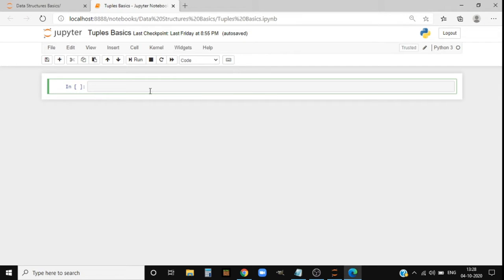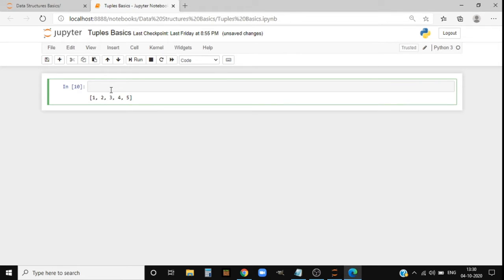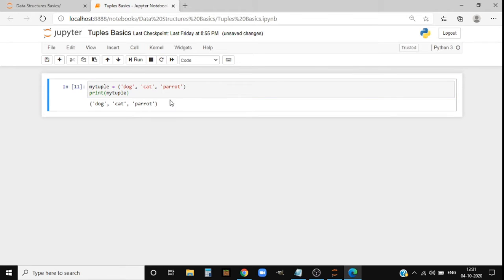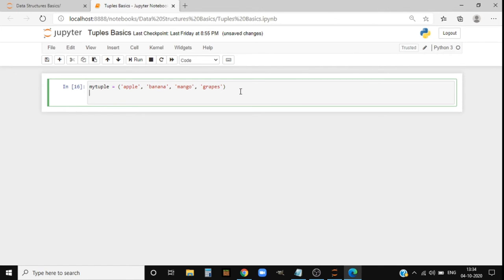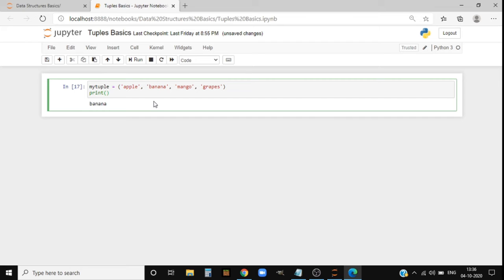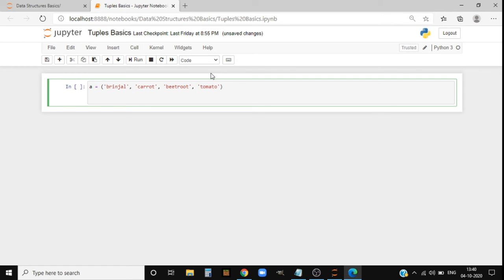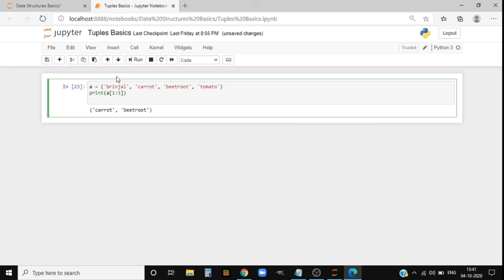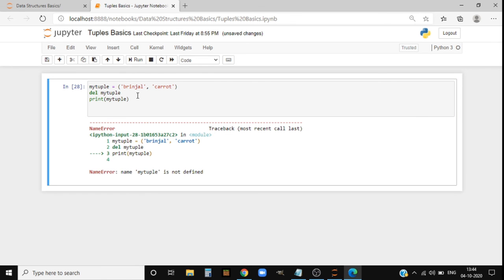Tuples - Data Structures | Python #6 | The Rising YoungStars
Hello everyone, I am Dhyan and I am back with another Python video!!

In this video I will be teaching you the basic of tuples and some functions you can use with tuples.